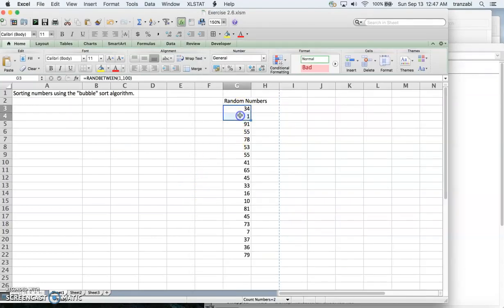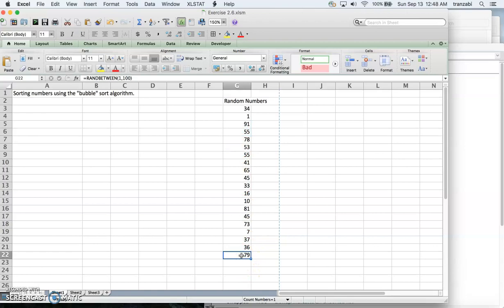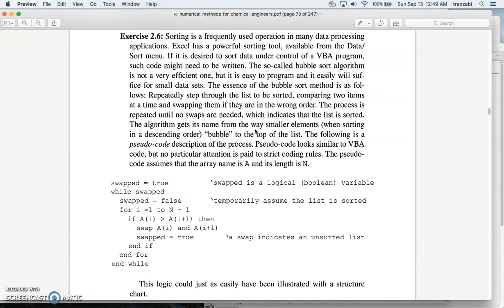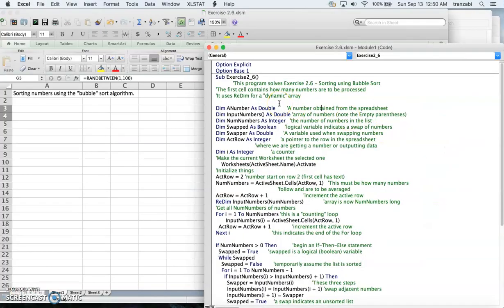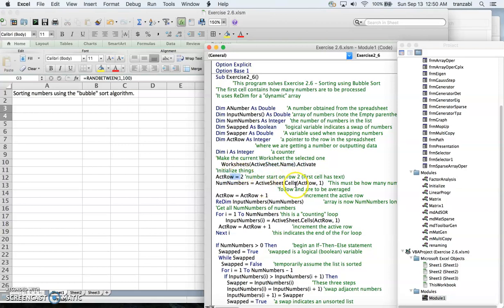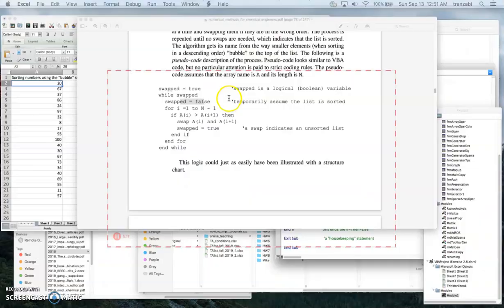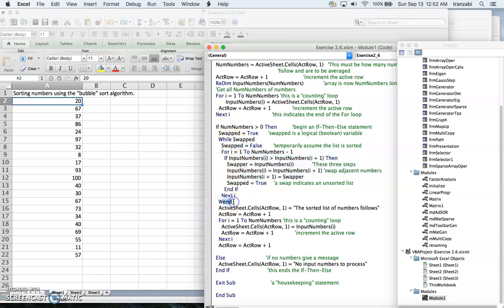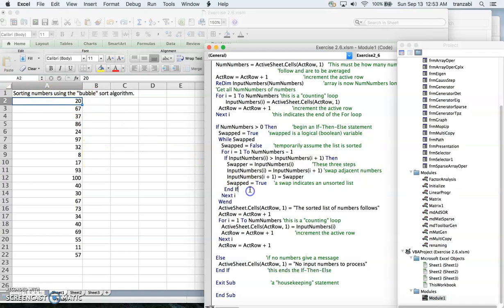che205, ch2, VBA to perform bubble sort